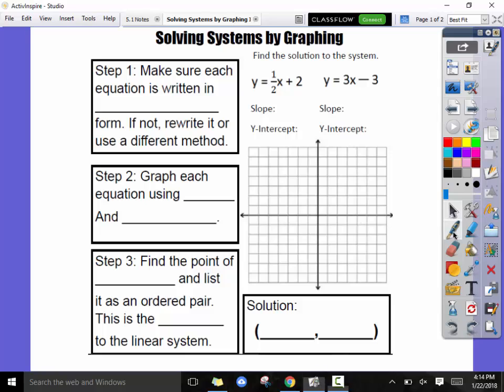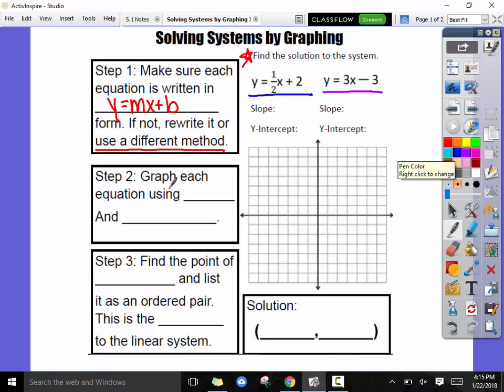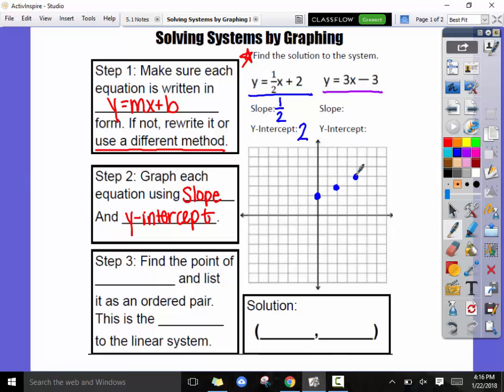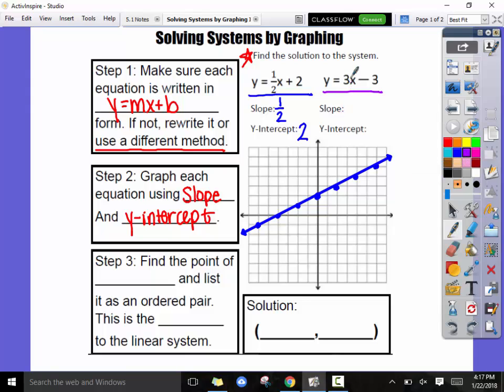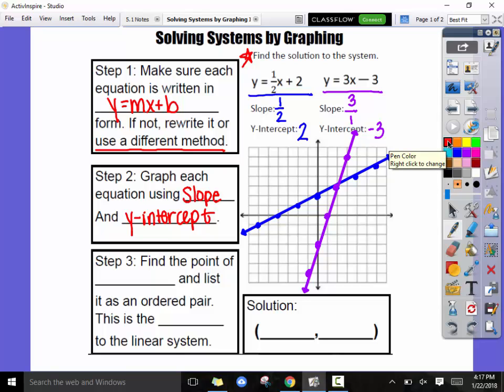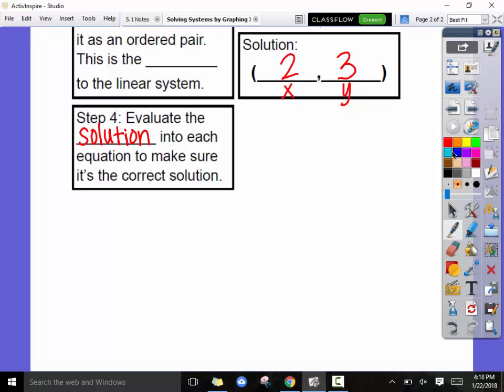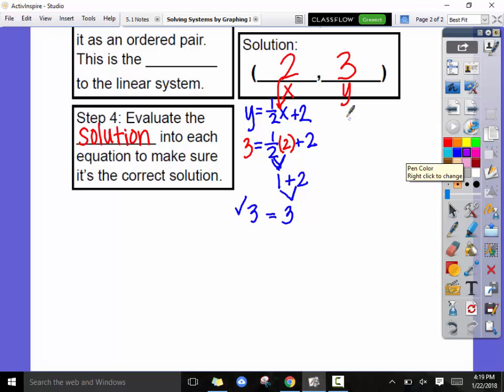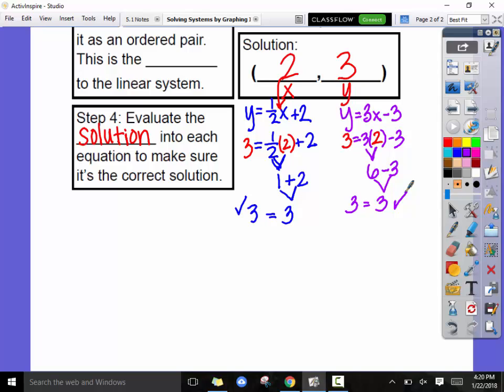Solving Systems by Graphing ISN